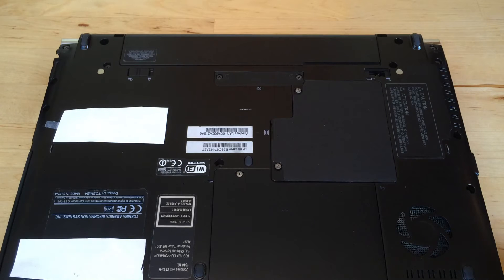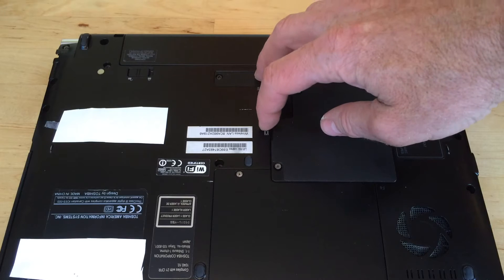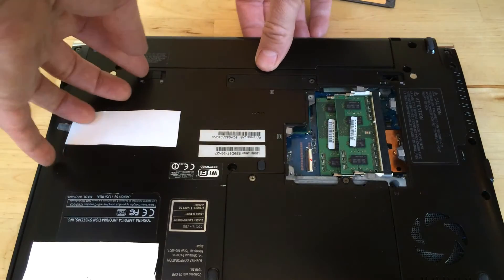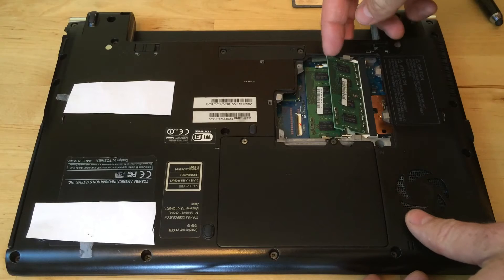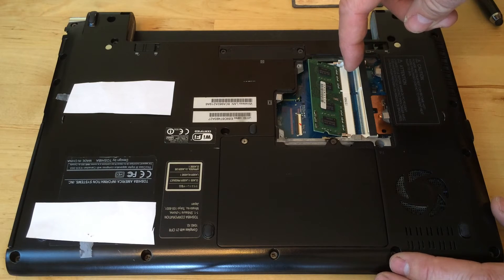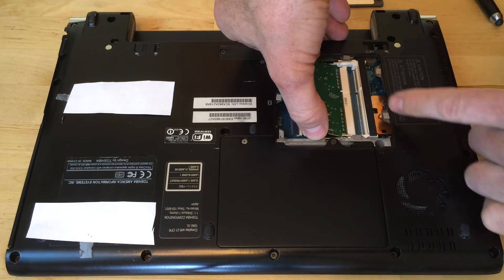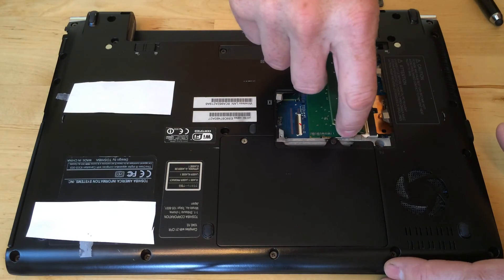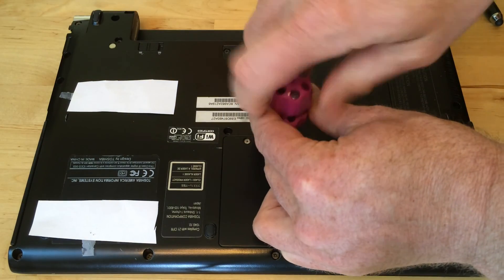How To Add RAM To A Laptop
Here is how to add RAM to a laptop computer. First, check with the computer manufacturer and find out how what kind of RAM the computer uses, and the maximum size of RAM it can handle.  Remove the RAM cover on the bottom of the laptop and pry apart the RAM holders to release the RAM.  Insert the new RAM modules the same way you took the old ones out. Your computer will recognize the new RAM.  That is how to install RAM on a laptop.